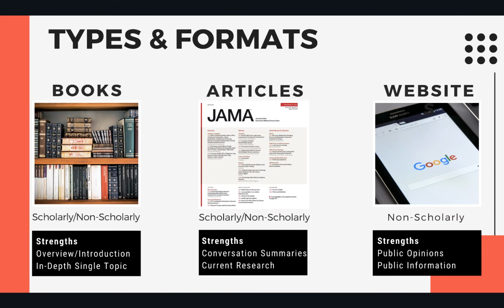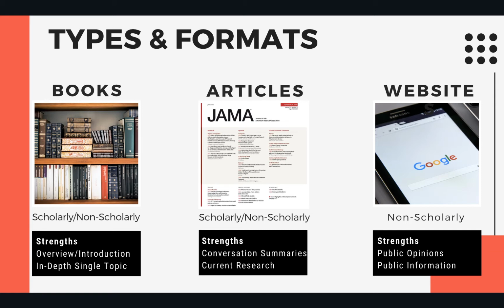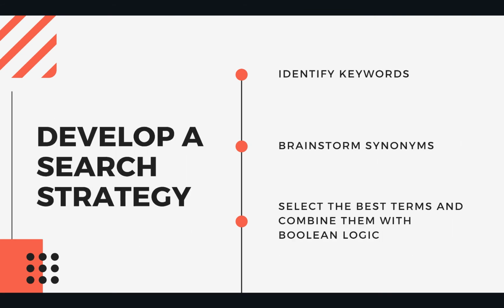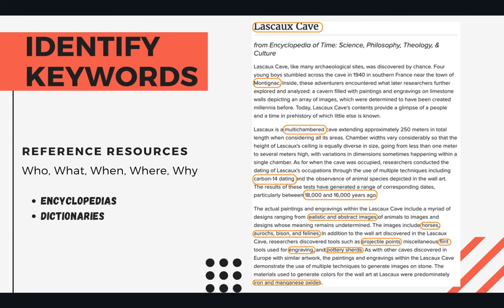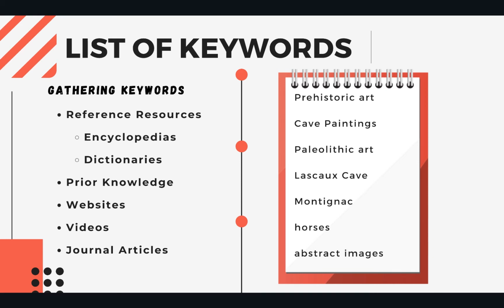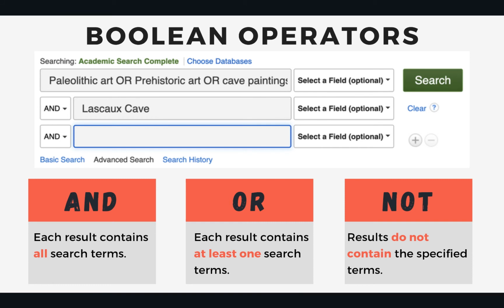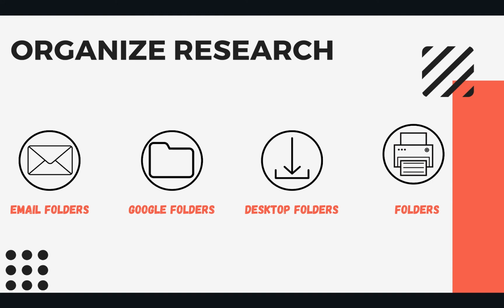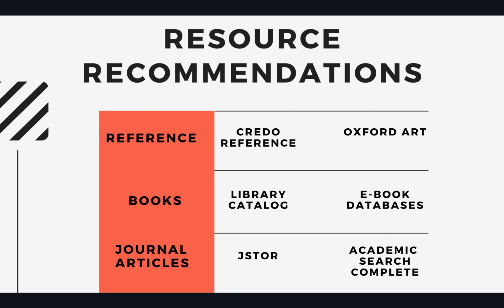ARTS 1303 Art History | Academic Research